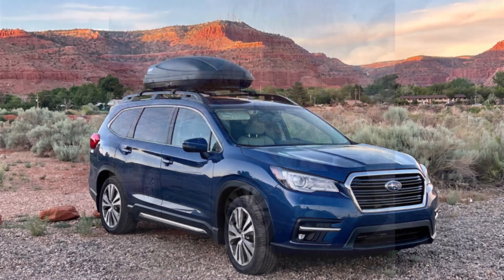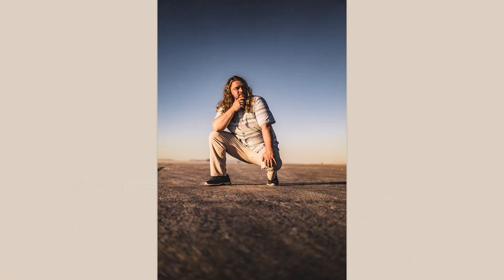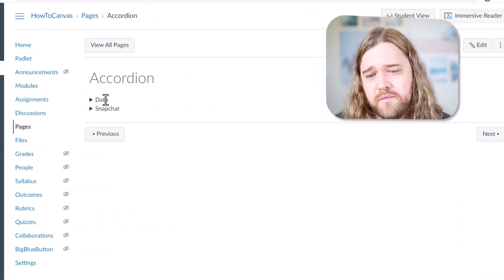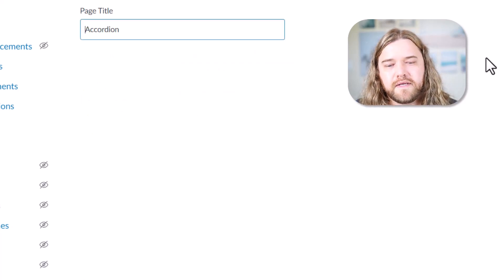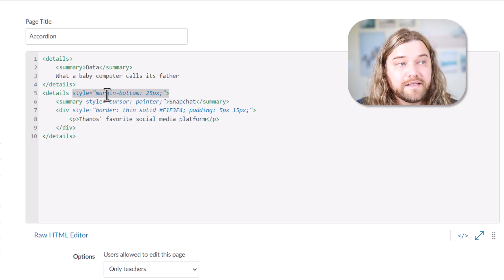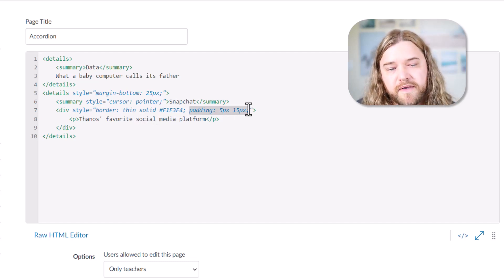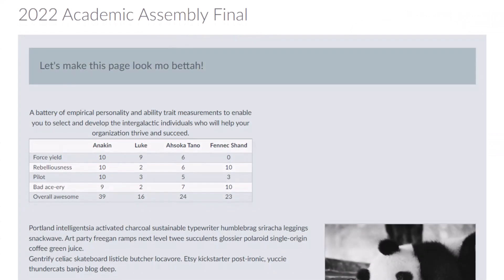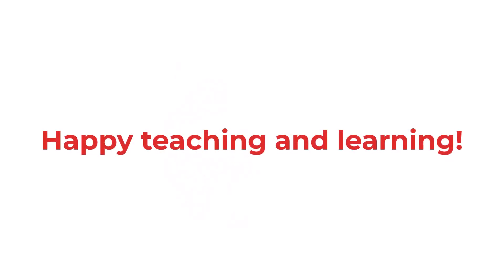Accordion Menus in Canvas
I'm excited to be back!  I was having some technical issues (fourth time recording is a charm...).  Please know that after a summer hiatus I'm excited to be creating YouTube content once again!

Canvas currently does not have the ability to create native accordion menus.  And although there are many third party programs out there to provide this functionality, today we are going to a very simple approach for creating our own accordions, similar to what you might see to the right or on the demo Canvas page:

Missed my InstructureCon session?  No worries!

0:00 - Intro
1:12 - Slideshow of my summer adventures!
3:40 - Accordion menu
8:36 - My InstCon session
9:17 - Canvas Educators of the Year